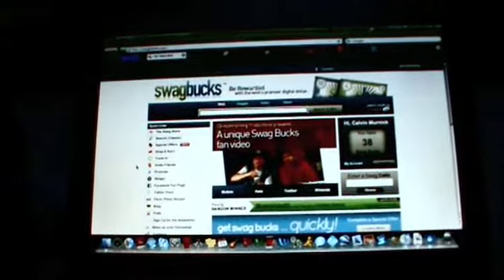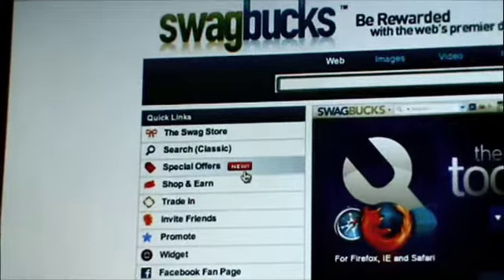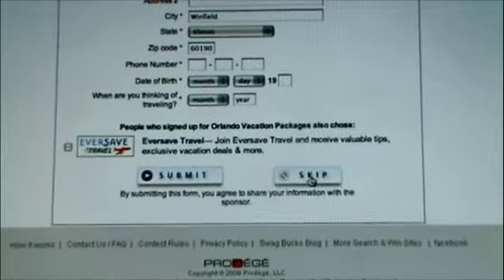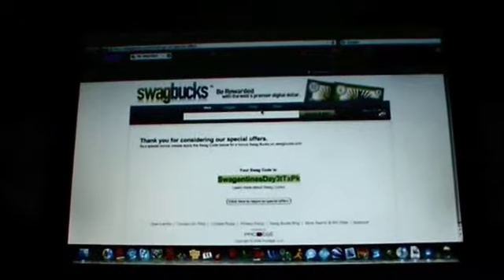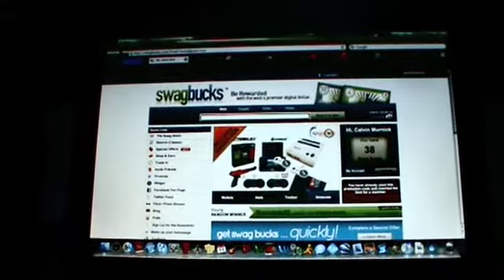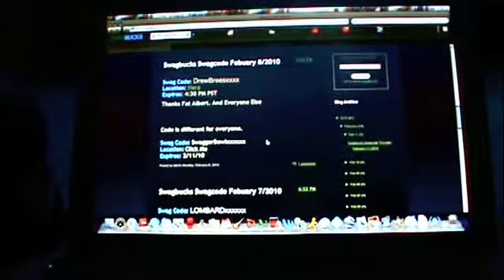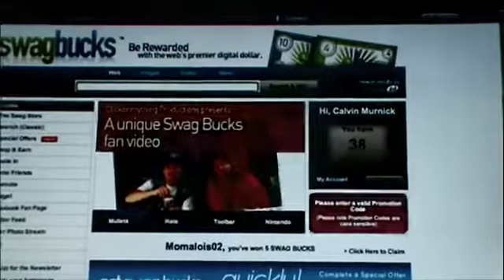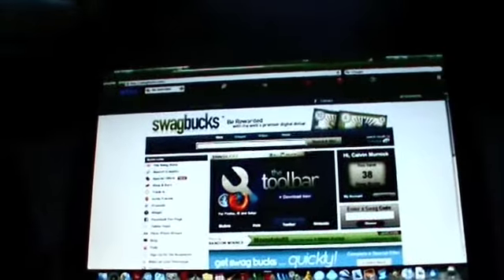How To Earn Free Swagbucks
GET SOME SWAGBUCKSS!! if you dont have an account then personal message me with your email so i can send you an email and get you an account so you can start earning free stuff (or you could comment your email in the comments)!!!